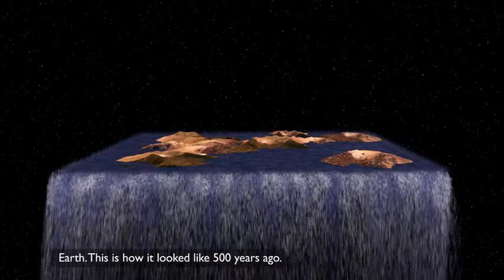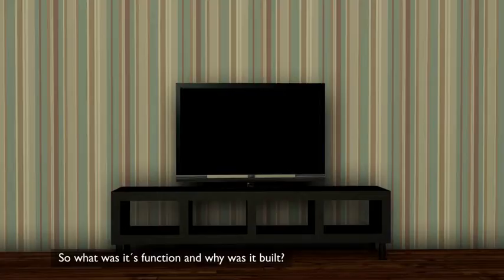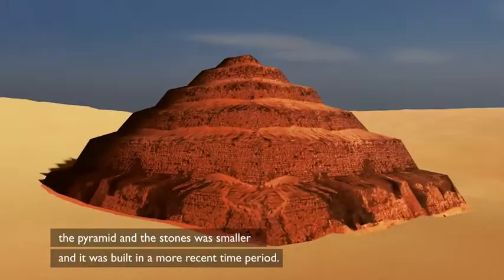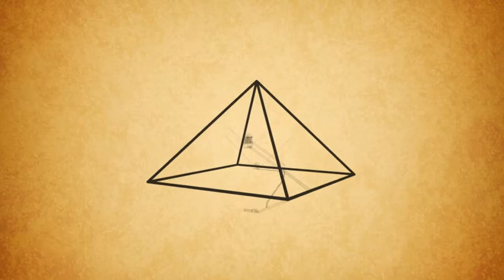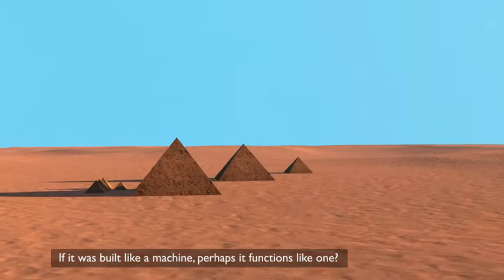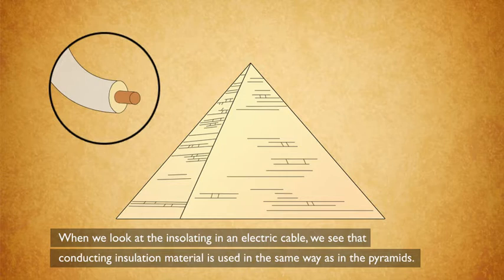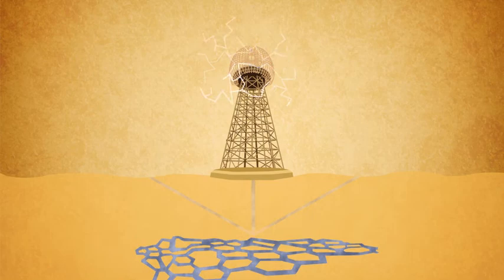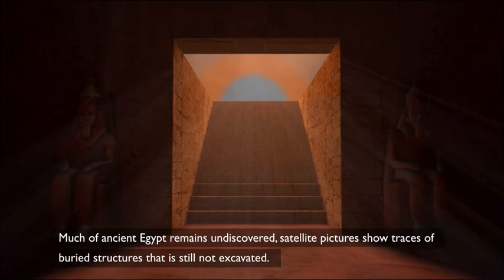A Piece of the Puzzle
A short documentary about the pyramids of Giza.
What was it´s function? Why was it built?

Well, no one knows, but there are a lot of theories out there, so at my main task at school, I decided to make my first 3D animation about the Pyramids and come closer to solve one of history's biggest puzzle´s.

This is A Piece of the Puzzle

Music and Voiceover:

Fredrik Valmestadrød

Special thanks to:

Adam Grüner
Jørgen Hageselle
Bogdan Pekic
Linn Strand (Nikola Tesla Drawing)

Sources and inspiration:

Pyramid Power
Revelation of the pyramids
The Pyramid Code
The secrets hidden in the pyramids of Egypt

After two moths of researching, writing, designing and animating, this was the final product.